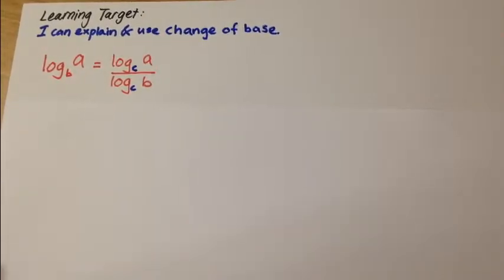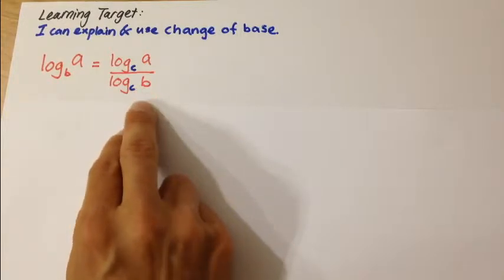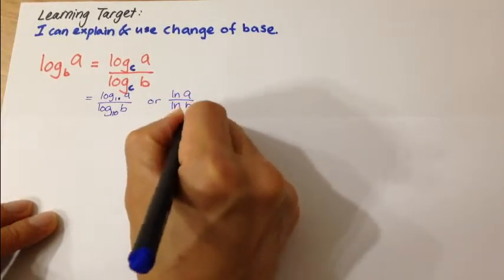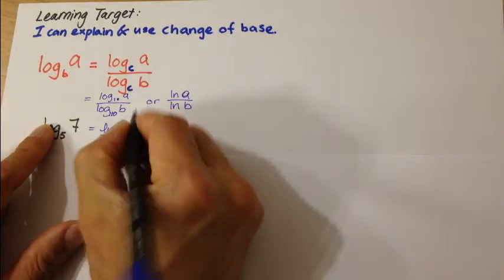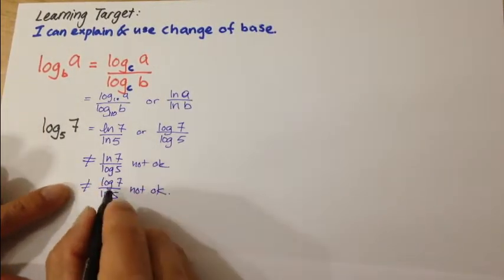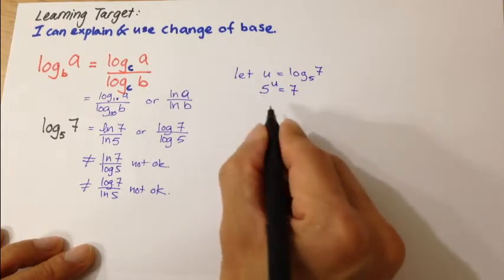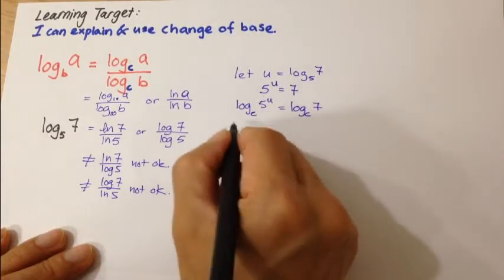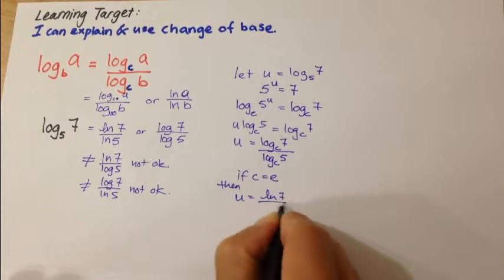logarithm6part1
introducing the change of base in logarithm